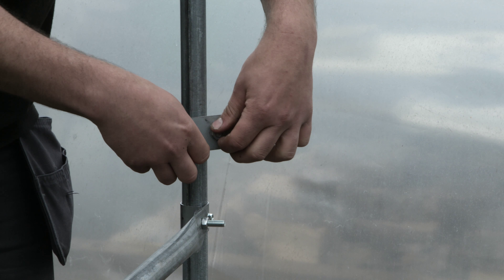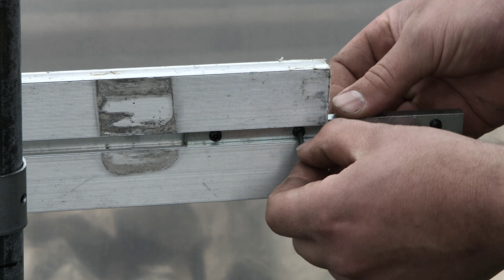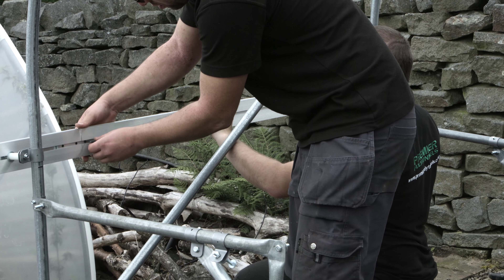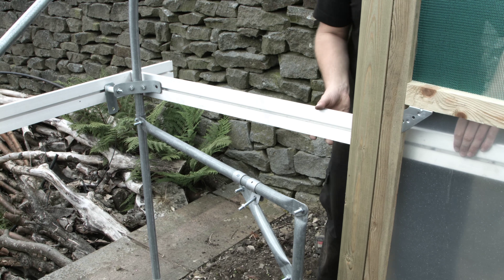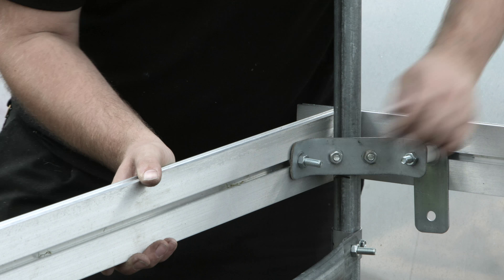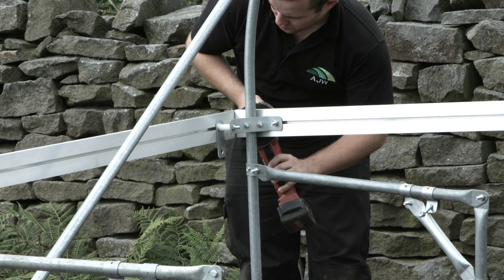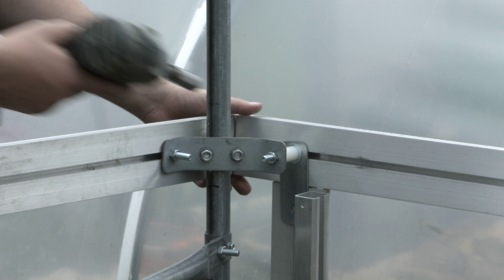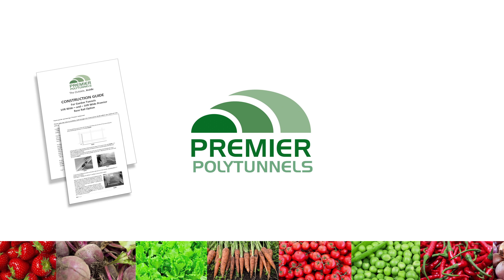Fitting Aluminium Side Rails on Polytunnel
An Aluminium Side Rail Kit is available for one or both sides of a polytunnel.
This video shows you how to fit Aluminium Side Rails on a Garden Polytunnel. (Please refer to your construction guide if building a Commercial Polytunnel as fixings differ slightly).
Start by bolting a length of aluminium down the length/side of the tunnel, starting at one end with a corner bracket around the end hoop. Add lengths of aluminium end to end down the length of the polytunnel. Fix the lengths of aluminium together using the joiners and grub screws provided. Fix the aluminium to each intermediate hoop with a P Clip. At the opposite end of the tunnel, a corner bracket should be used around the end hoop to fix the aluminium.
At each corner, a length of aluminium should be bolted to the corner bracket and to the outside face of the timber door post.
Cut off any overhang.

If you have purchased a Ventilation Screen Kit, when fitting your Aluminium Side Rails it is also necessary to fit an upright at each end of the polytunnel (on the sides, not the ends). At this stage it is only necessary to fix the uprights to the Base Rails - not the Side Rails. These uprights are used to fix the ventilation net and polythene end panels at a later stage. One of the uprights is supplied with an aluminium track attached - this track should face down the length of the tunnel.